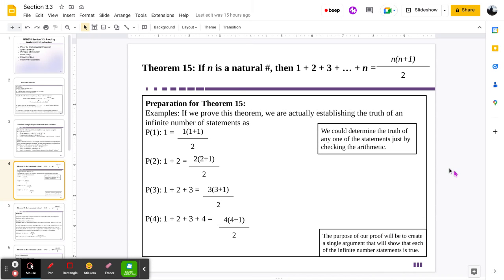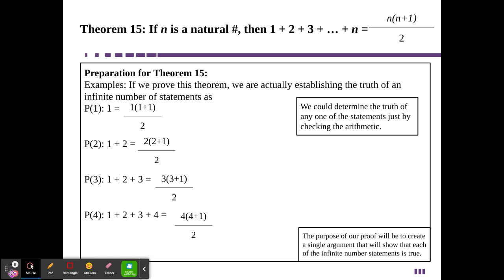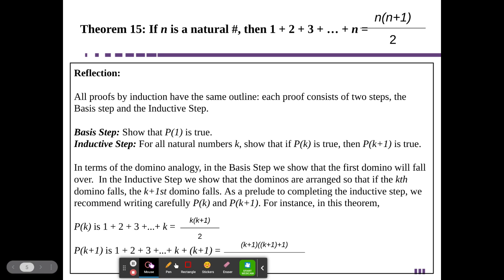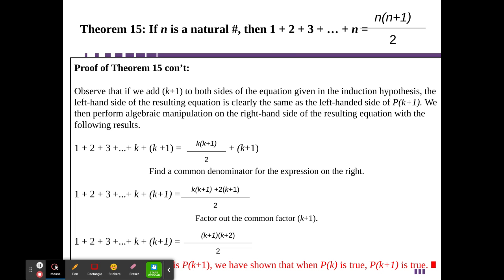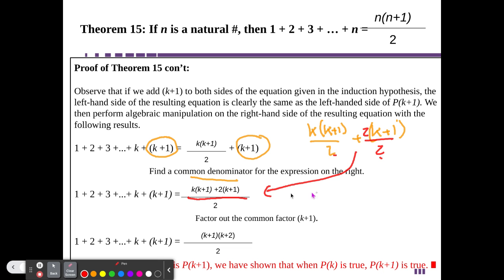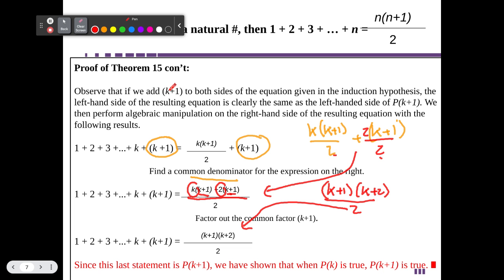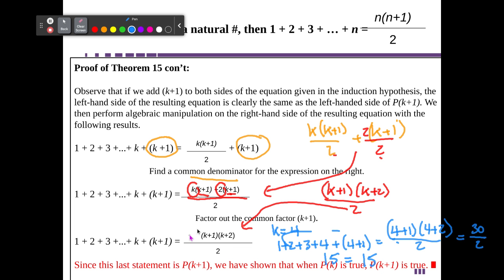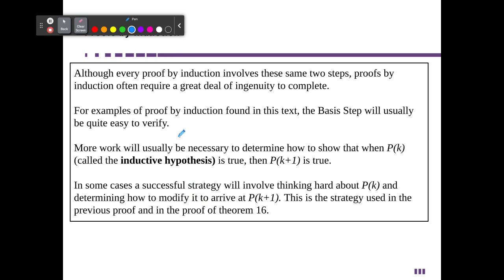Section 3.3 Lecture Theorem 15 Proof by Inductcion